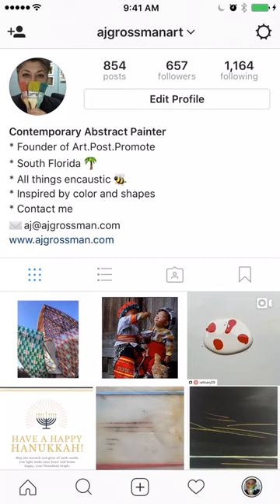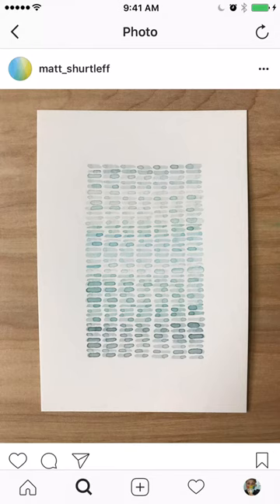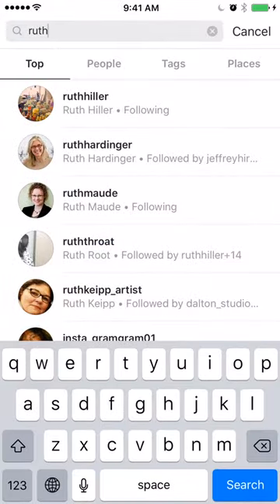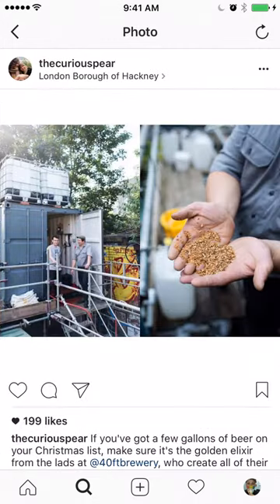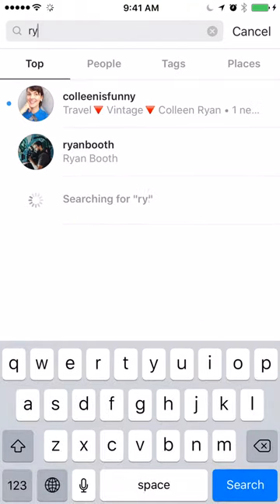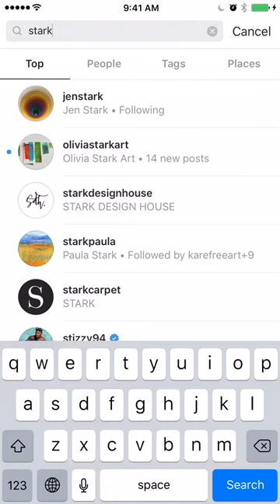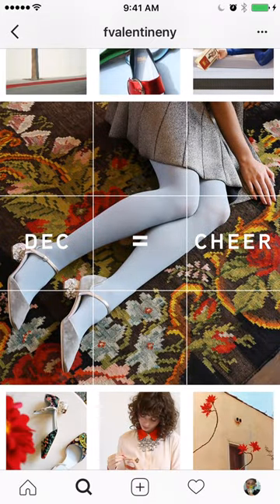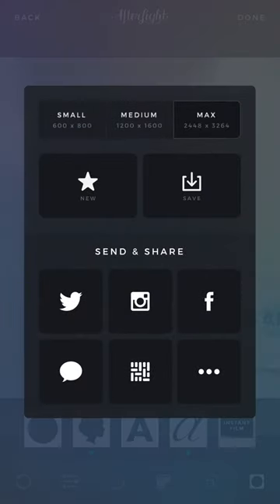creative use of IG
the IG accounts in this video are:
Matt_shurtleff
RuthHiller
Heatherdayart
Thecuriouspear
Ryanbooth
starkdesignhouse
fvalentineny

app used for borders is Afterlight